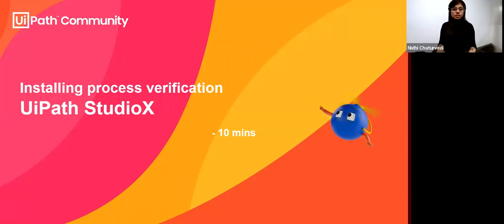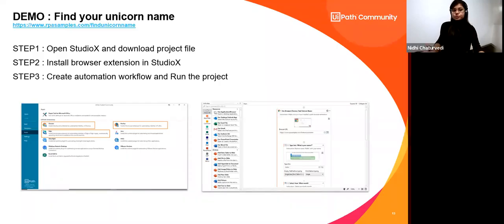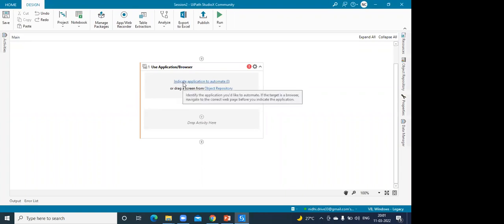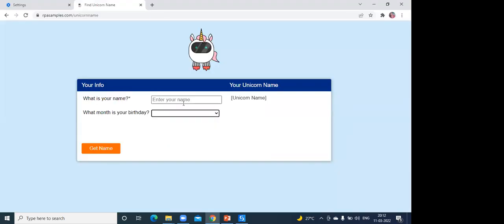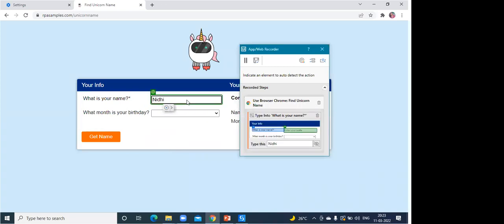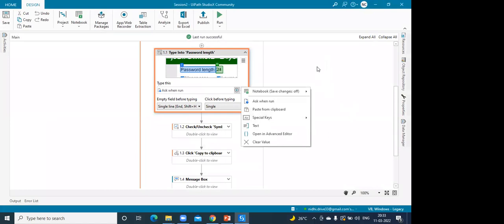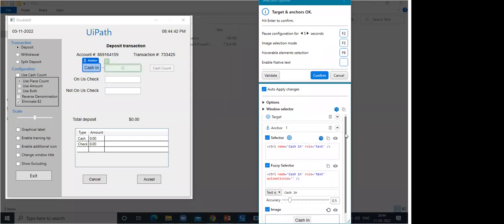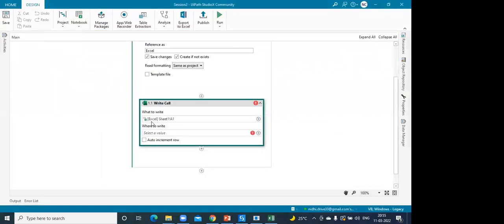Women in Automation Series: Introduction to UiPath StudioX ▶ Session 2 Feat. Nidhi Chaturvedi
In this session you will kick-start your Citizen Developer journey by running your first Ui (user interaction platform) automation. You will learn how to automate data related processes involving online platforms. Then you will transfer and manage that data in an internal application.

👩‍🏫 Your trainer: Nidhi Chaturvedi, UiPath MVP,  Senior RPA Engineer @Citrix

🌺  About this event:

Hello & welcome to Women in Automation Series!
Introduction to User Interface automation
Getting familiar with StudioX activities for UI automation
Open Studio X and download project file
Create Your first UI automation project (Web application)
What more can be automated with UI (Desktop application)
Interaction and Q&A
Academy follow-up and examples. Goodbyes 😊

STEPS TO PREPARE FOR THIS SESSION (you can also perform them during live session):